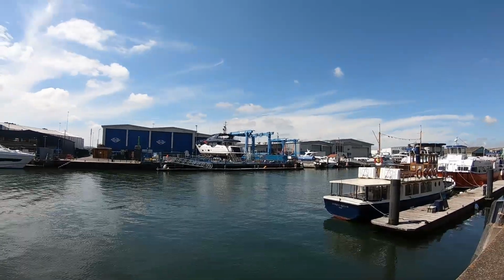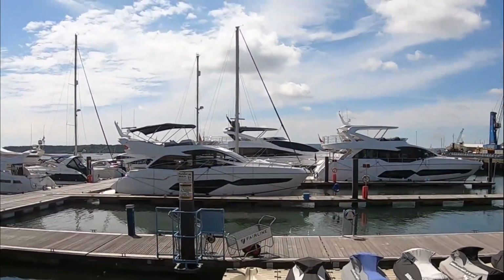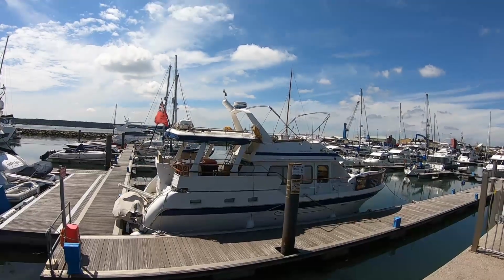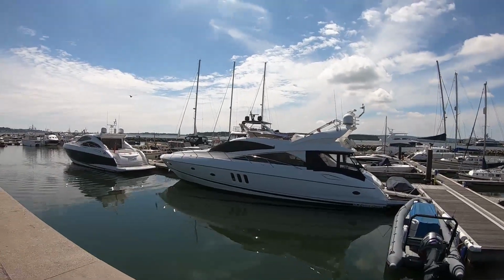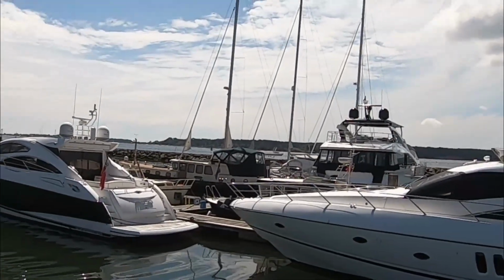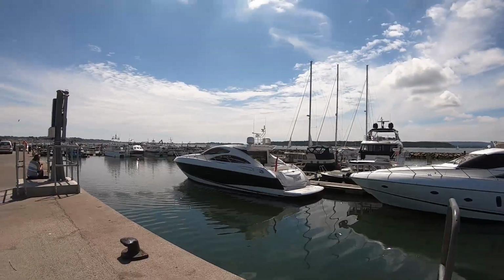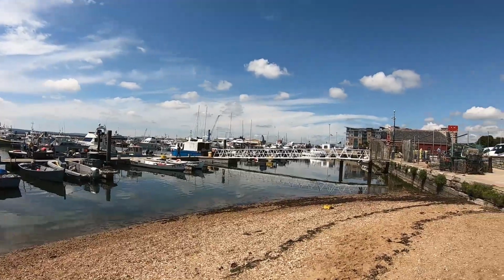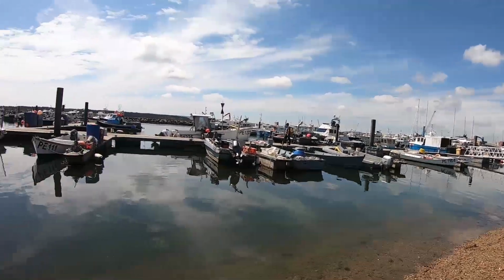Poole Harbour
A quick walk along the waterfront at Poole Harbour, with the main Sunseeker factory across the water.